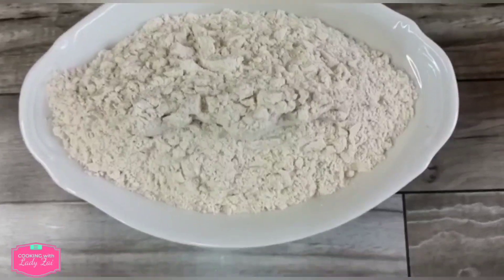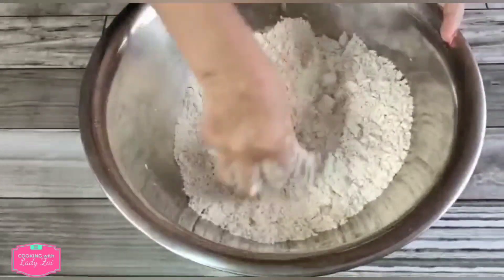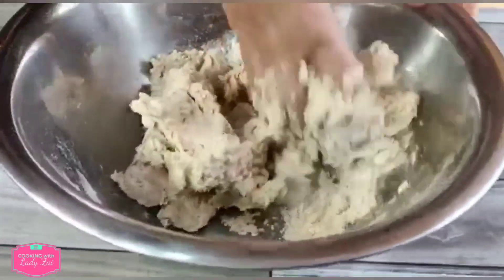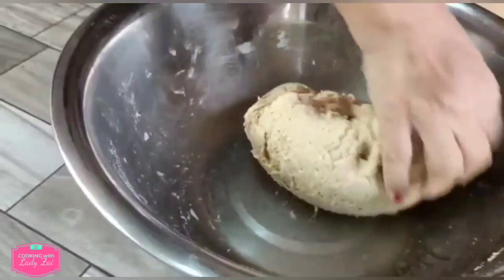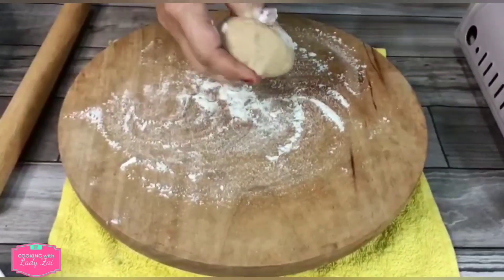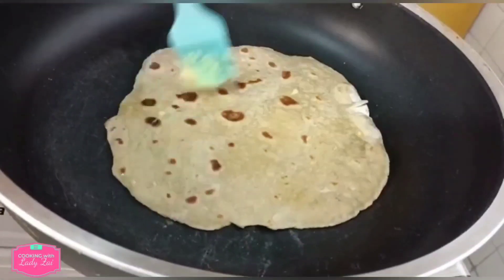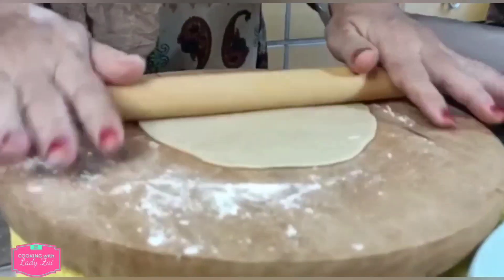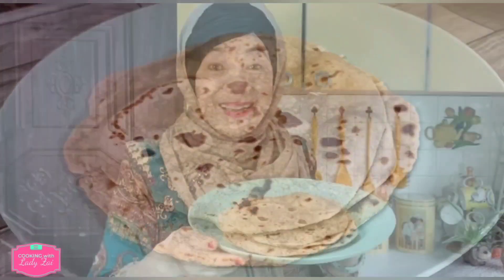Chapati by Chef Zaidah ( translated to English, Chinese & Arabic)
Capati by Chef Zaidah

400g atta flour
1 table spoon margarine
2 cups warm water
1/2 tea spoon salt

1.  Mix flour and margarine by rubbing in method.
2.  Add salt and water little at a time.
3.  Knead well until it turn to a smooth dough.
4.  Divide into several balls.
5.  Put in a bowl cover to rest for 30 minutes.
6.  Roll the dough flat.
7.  Heat up a nonstick pan and place the rolled dough.
8. Flip the dough and cook further.
9.  Brush some margarine.
10.  Once cooked put on a plate and serve with curry.
Malay
Capati oleh Chef Zaidah

400g tepung atta
1 sudu makan marjerin
2 cawan air suam
1/2 sudu teh garam

1. Campurkan tepung dan marjerin dengan cara 'rubbing in'
2. Masukkan garam dan air sedikit demi sedikit.
3. Kacau rata hingga menjadi doh yang halus.
4. Bahagikan kepada beberapa bola.
5. Masukkan mangkuk dan tutup untuk berehat selama 30 minit.
6. Canaikan doh.
7. Panaskan kuali nonstick dan letakkan doh yang telah dicanai.
8. Balikkan adunan dan masak lagi.
9. Sapu sedikit marjerin.
10. Setelah masak masukkan ke atas pinggan dan hidangkan bersama kari.
Chinese
厨师 Zaidah 的 Capati

400克阿塔面粉
1汤匙人造黄油
2杯温水
1/2茶匙盐

1. 将面粉和人造黄油以揉搓法混合。
2. 一次加入少许盐和水。
3. 揉成光滑的面团。
4.分成几个小球。
5. 盖上碗盖静置30分钟。
6.将面团擀平。
7. 加热不粘锅，放入卷好的面团。
8. 将面团翻面，继续煮。
9.刷一些人造黄油。
10. 煮好后装盘，配咖喱食用。
Arabic
كاباتي للشيف زايدة

400 جرام طحين عطا
1 ملعقة كبيرة سمن
2 كوب ماء دافئ
ملح 1/2 ملعقة صغيرة

1. اخلطي الدقيق والسمن عن طريق الفرك بالطريقة.
2. أضف الملح والماء قليلاً في كل مرة.
3. اعجن جيدا حتى تتحول إلى عجينة ناعمة.
4. قسم إلى عدة كرات.
5. ضعي غطاء وعاء حتى يرتاح لمدة 30 دقيقة.
6. لف العجين بشكل مسطح.
7. سخني مقلاة غير لاصقة وضعي العجينة الملفوفة.
8. اقلب العجينة واطبخها أكثر.
9. ادهنوا القليل من السمن النباتي.
10. بمجرد طهيها ، ضعيها على طبق وقدميها مع الكاري.